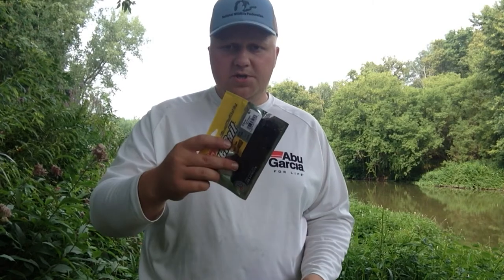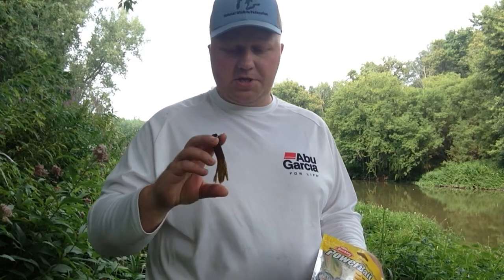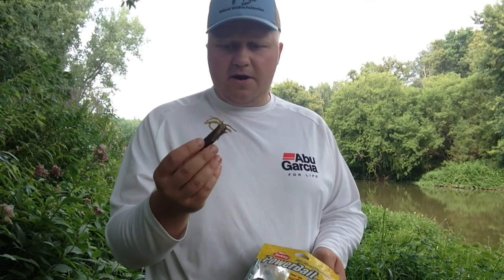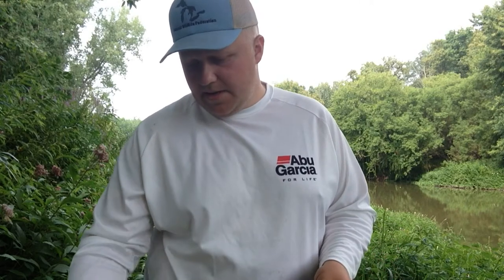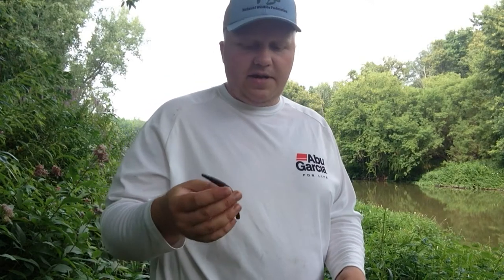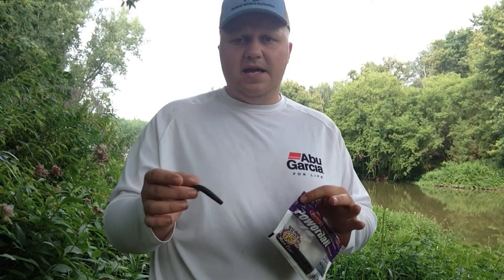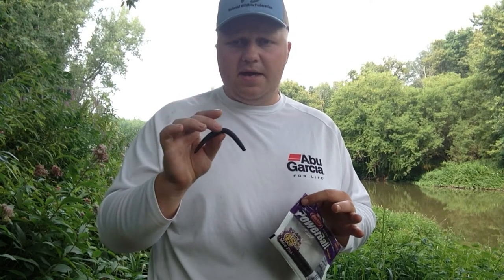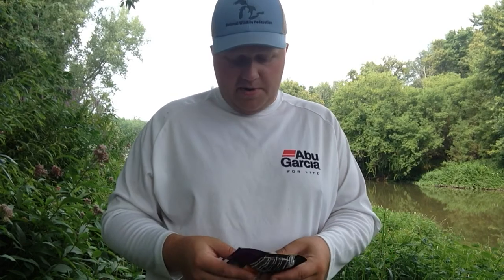Two More of My Favorite Baits for Smallmouth Bass in Rivers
I couldn't leave it at one video regarding this topic, so I had to film it. Tubes and stick baits are always with me when I hit the river.In deeper holes and runs, I love working the tube on the bottom. When it is shallow and I am tossing a bait into a hole, I drift a wacky rigged stick bait right into 'em!